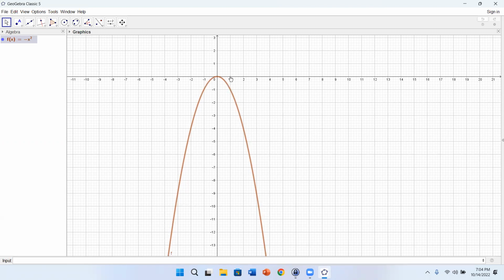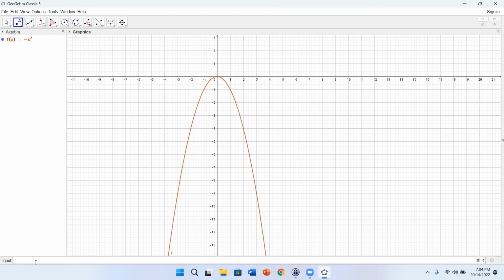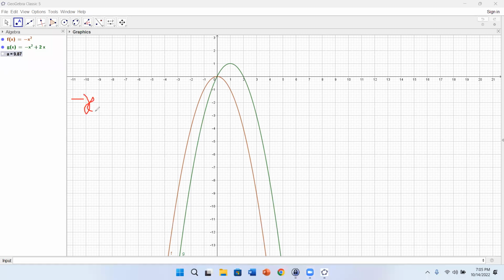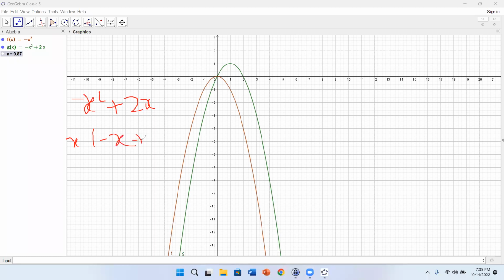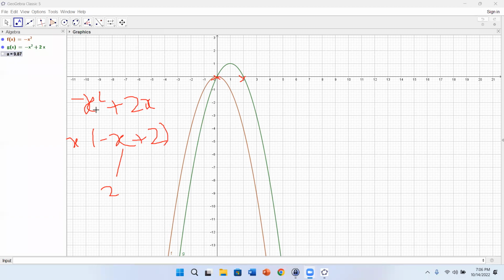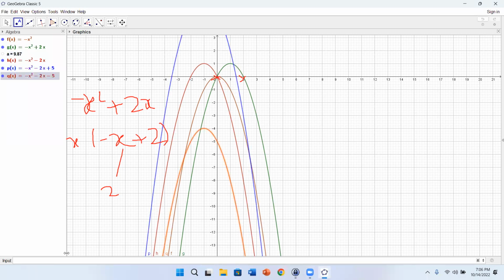Predicting quadratic equation curves - part 3 -x^2+-kx+-c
The polynomial equation whose highest degree is two is called a quadratic equation. The equation is given by ax² + bx + c = 0, where a ≠ 0.This video addresses the ways of predicting quadratic equation curves using GeoGebra.